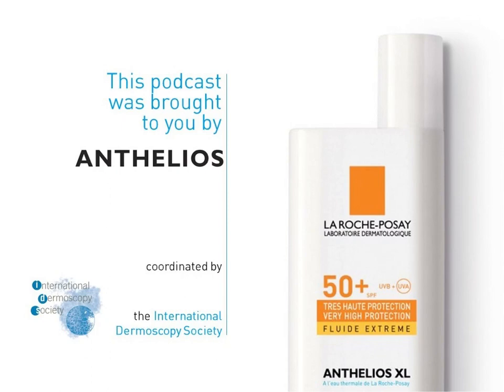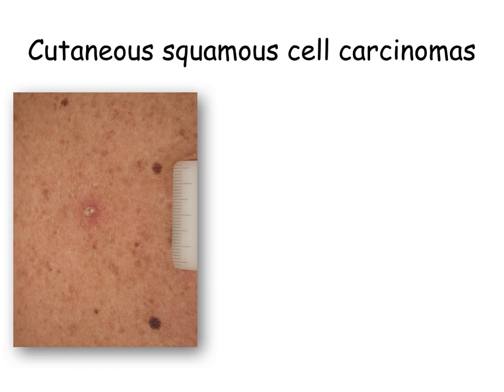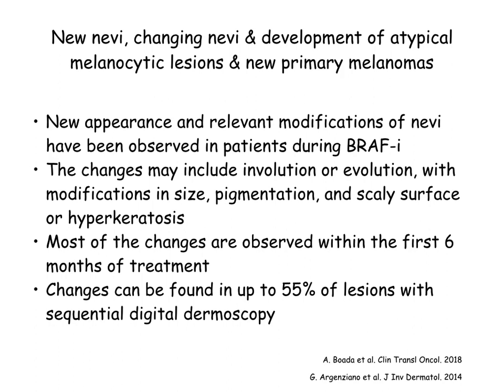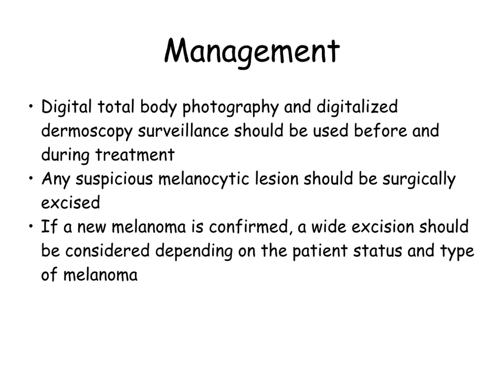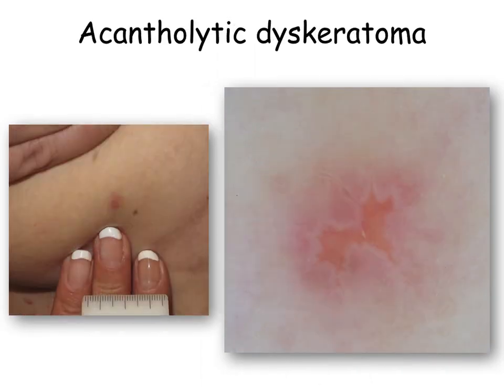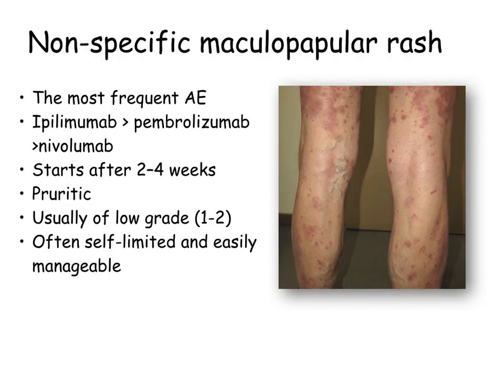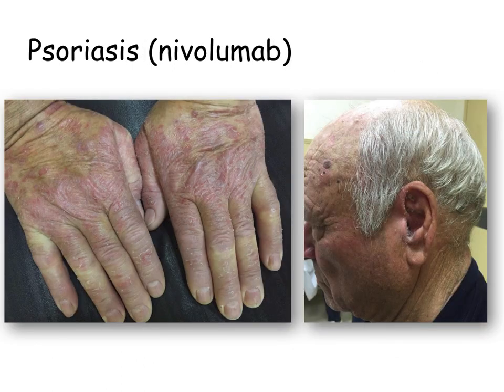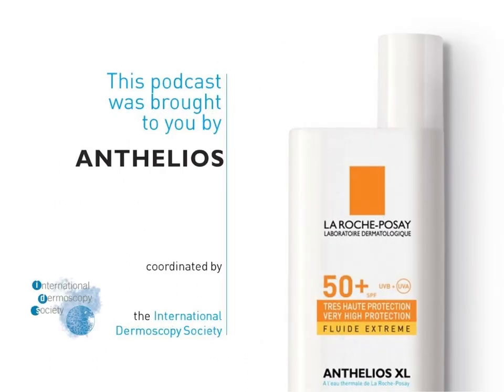Skin reactions of new melanoma drugs - Dr. Zoe Apalla